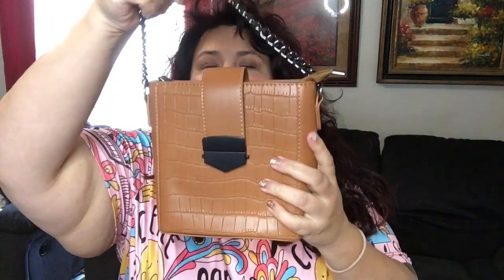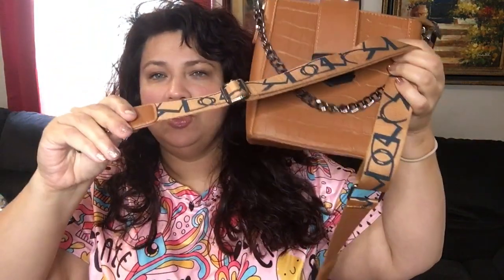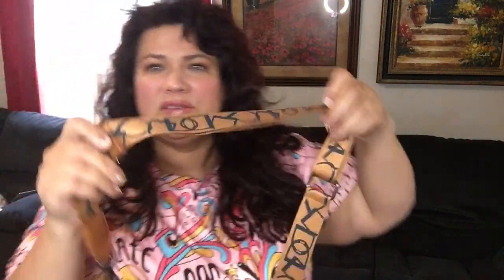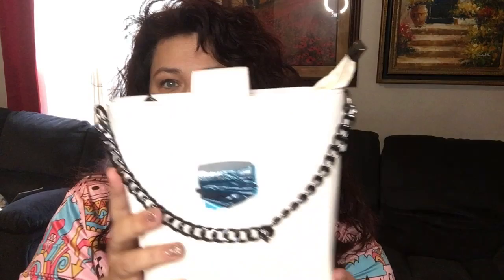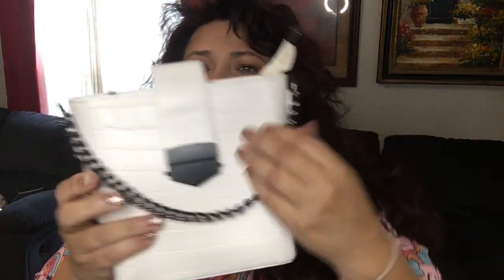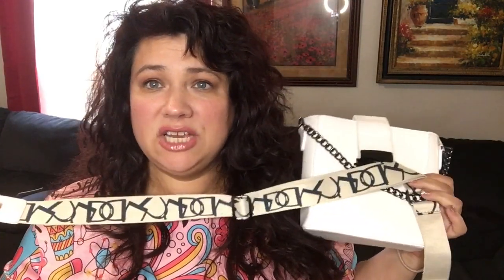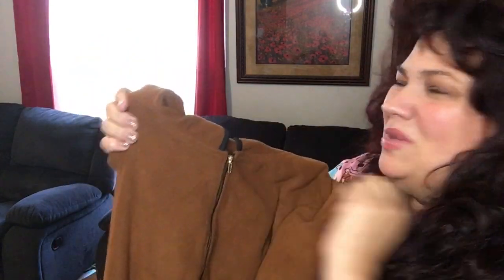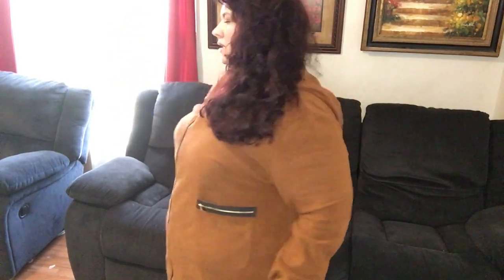Dresslily Plus Size Haul